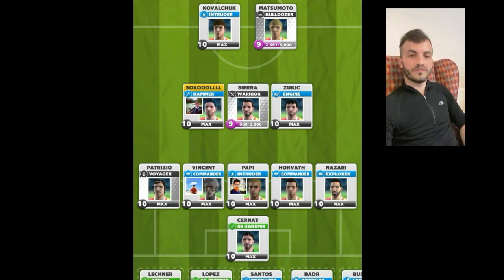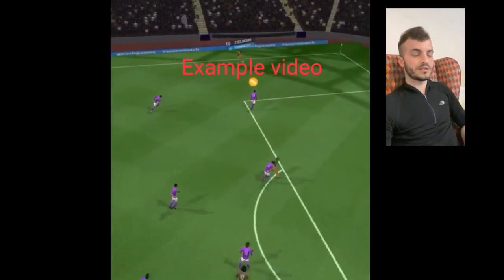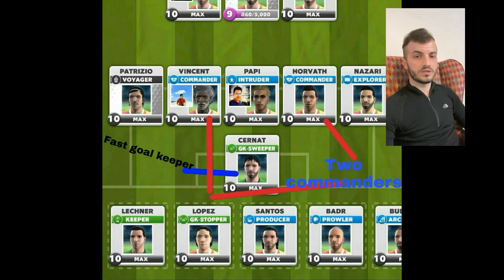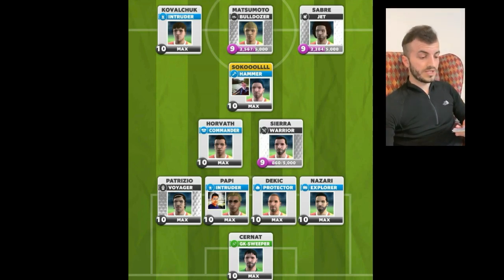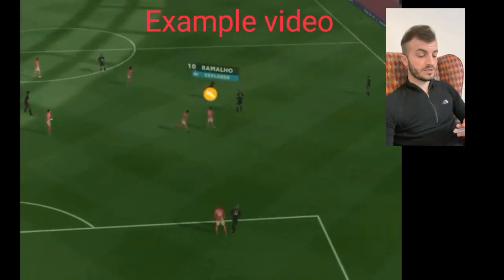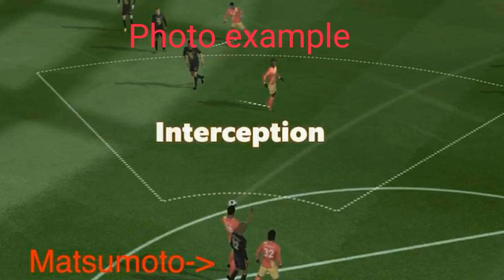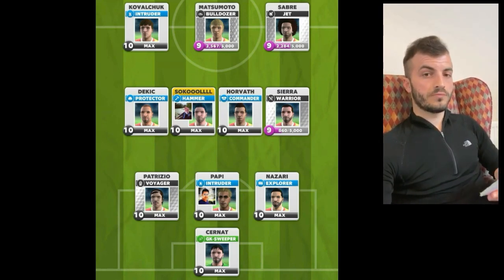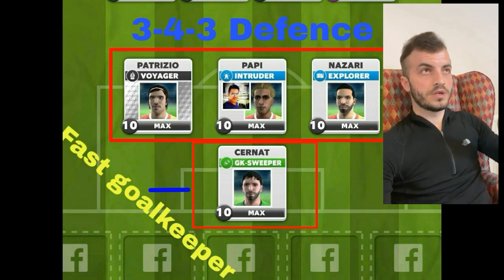Score Match 3 WAYS TO STOP THE VOLLEYBALL 🏐 PLAYERS ✅💪🔥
Score match ! Game ⚽️
Today we was playing the game “score Match “ here we are for to show you everything around the game !
Tips to win events 🏆🥇 And win all the arenas and all the secrets for the game ! 🎮

By YouTube channel @ScoreMatchTv

please support ,Thanks 🙏

Score match !